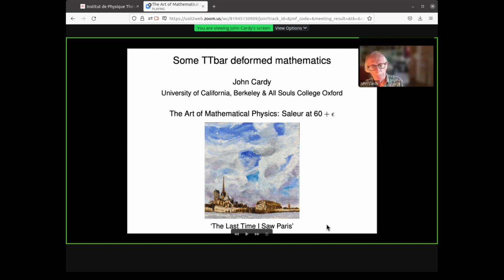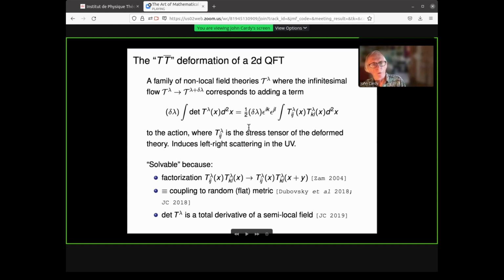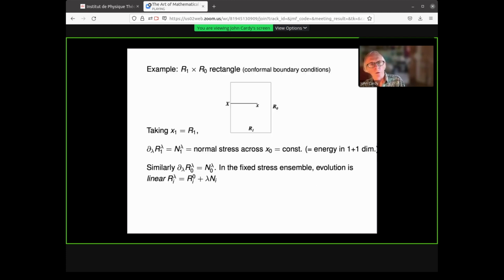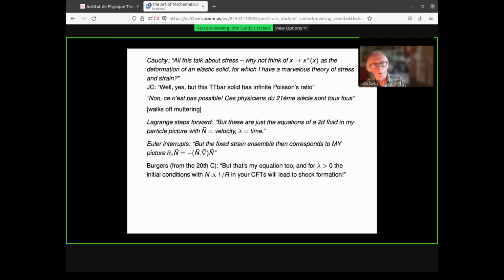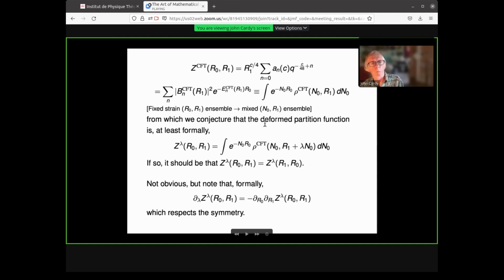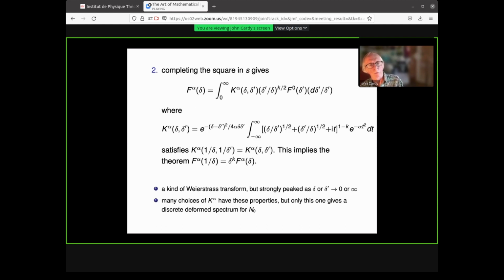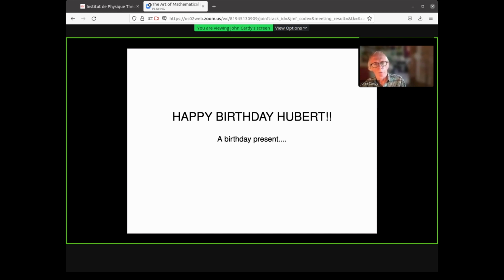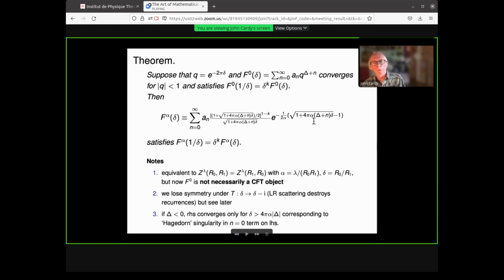The art of mathematical physics : John CARDY 2021-09-20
A conference to celebrate the 60th birthday of Hubert SALEUR.

Speaker : John Cardy

Superintegrable systems :

Some TT¯
-deformed mathematics :

The so-called TT¯
 deformation of a 2d CFT leads to explicitly modular invariant partition functions. However we point out that the same construction may be extended to many of the objects of classical functional analysis, leading, for example, to deformed modular and Jacobi forms which retain some, if not all, of their modular properties.